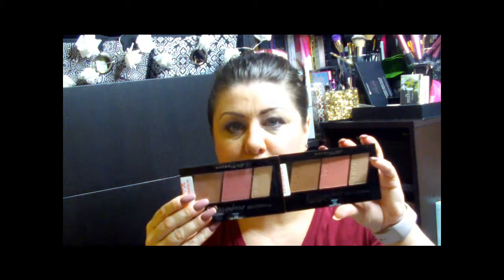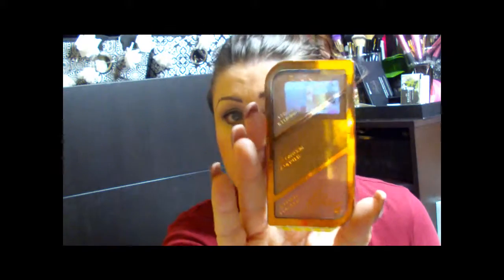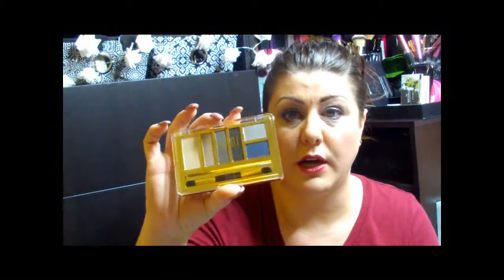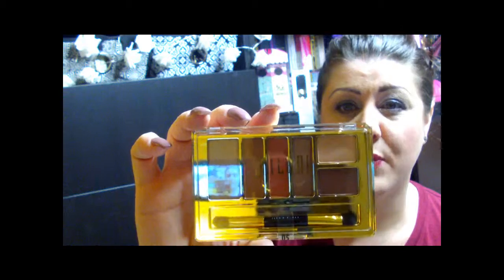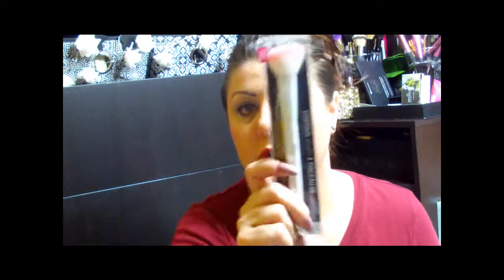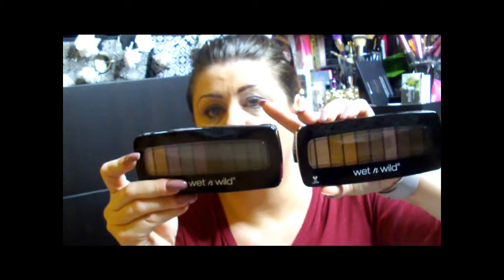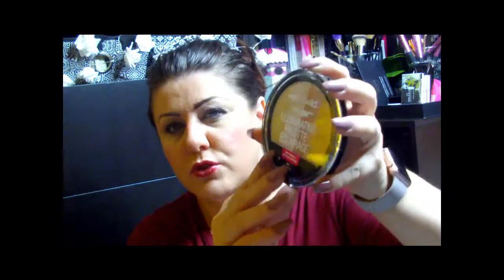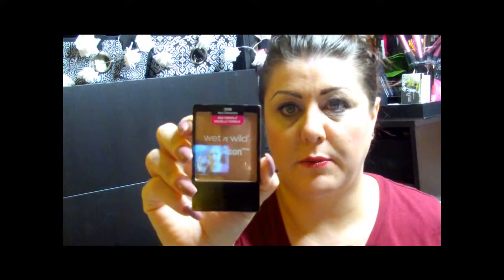Walsgreens Haul Jan 16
Drug Store Haul
This is a video for a makeup haul all products are purchased from Walgreens, I will included down below the name and prices each product in the order I’ve mentioned the products in the video
1-Maybelline Facestudio Master Contour Compact $12.99
2- Rimmel London sculpting palette $5.99
3-L'Oreal Paris Infallible Pro-Contour Contour & Highlight Palette $12.99
4- Milani Everyday Eyes Powder Eyeshadow Collection $9.99
5- CoverGirl truNaked Eyeshadow (0.23 oz.)  $12.99
6-Circa Beauty Color Focus Eye Shadow Palette (0.19 oz.)   $12.00
7- L'Oreal Paris Colour Riche $5.99
8-Wet n Wild makeup brushes .99-3.99
9- WET N WILD Eyeshadow Palette $7.99
10- Wet n Wild setting spray $4.99
11- Wet n Wild illuminating palette eclairage $4.99
12- Wet n Wild Coloricon Blush $3.99
13- Wet n Wild highlighting and concealing pen $4.99
14- Wet n Wild 1 step wonder gel polish $4.99

I would like to thank you again for watching my video.